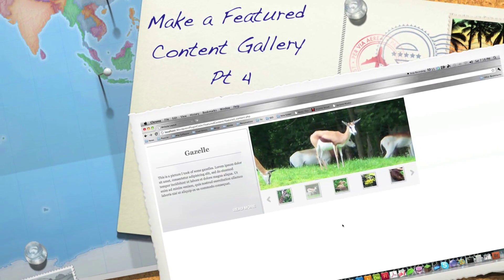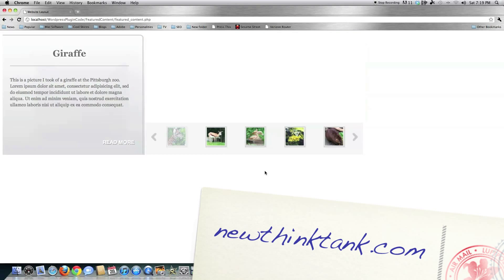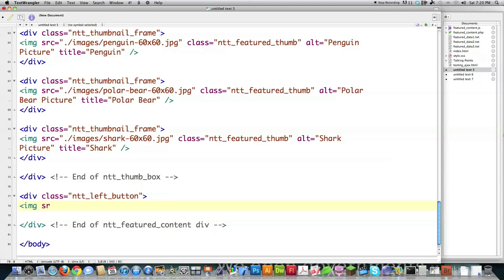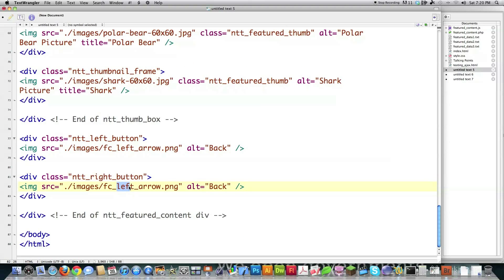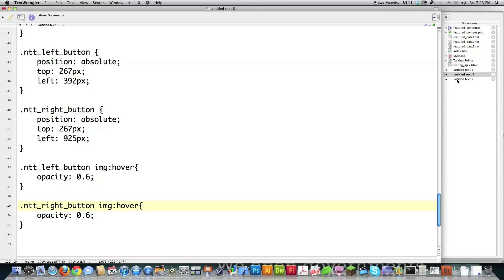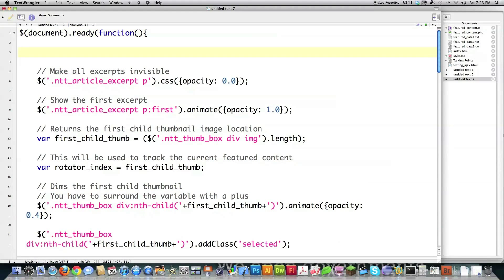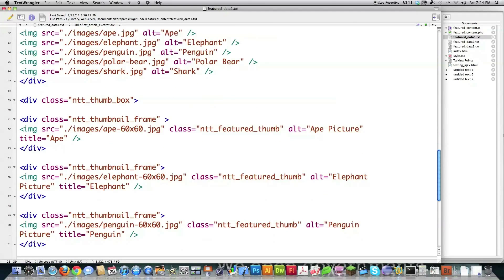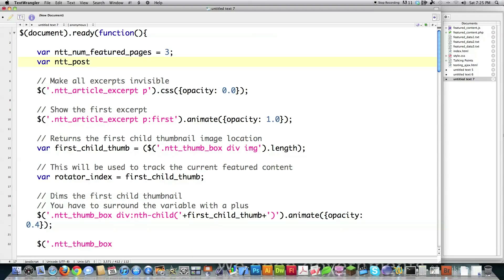Wordpress Featured Content 4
I continue the Featured Content Gallery tutorial. I focus on how to allow for multiple blocks of content and how to set up arrows to cycle through that content.

Like before I'm also going to teach you how to do some really cool things with JQuery:

Grab content dynamically from files
Place content from files into the web page dynamically
Create functions that execute numerous times
Change functionality dynamically based on numerous conditions